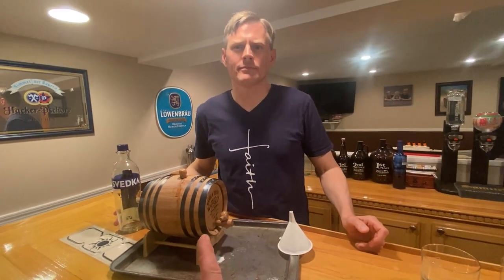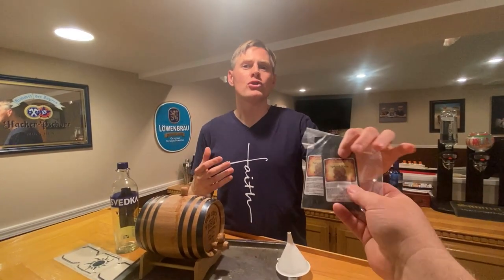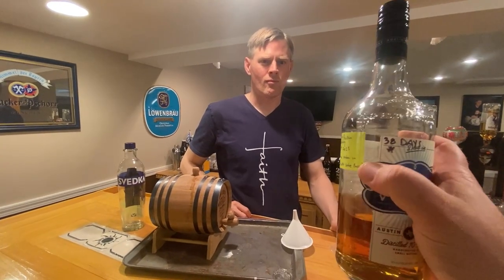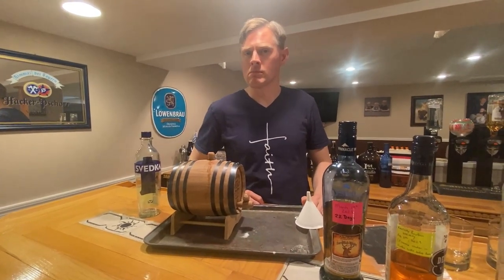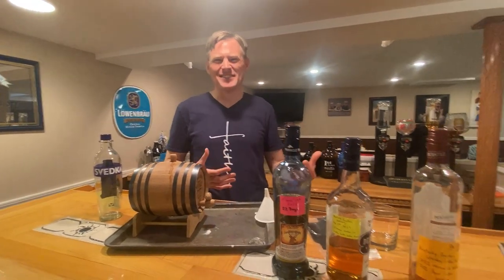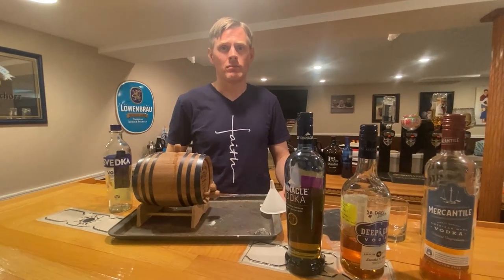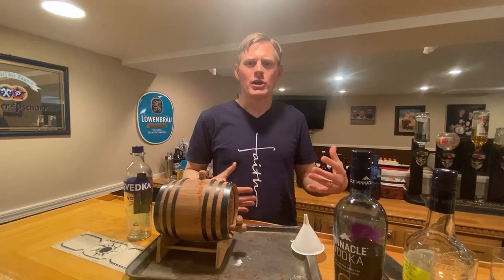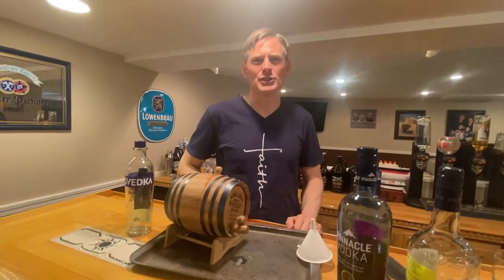1000 Oaks Barrel Kit Review with Gerwin 6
I got to hang out with my buddy Eric and learn how to make whiskey with 1000 oaks barrel kit and some vodka.  See what we think.

Kershaw Knife
DJI Osmo Action
Manfrotto Tripod